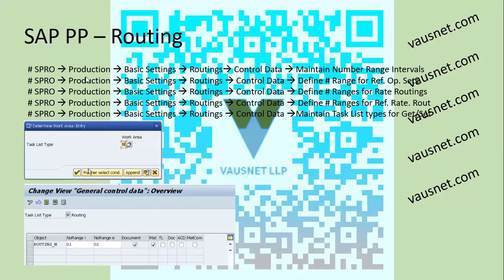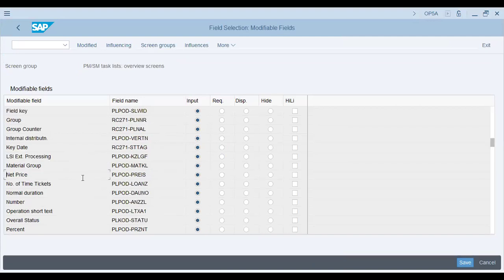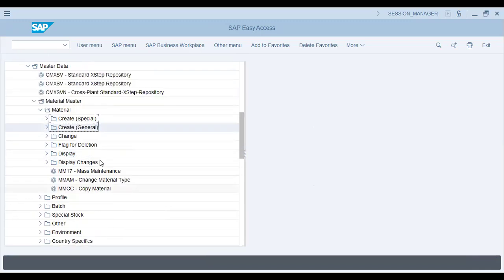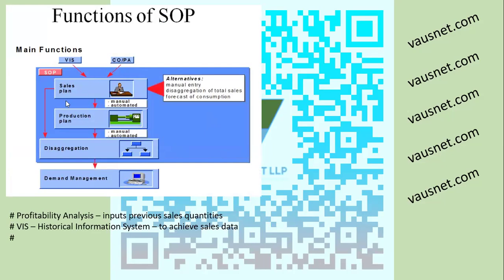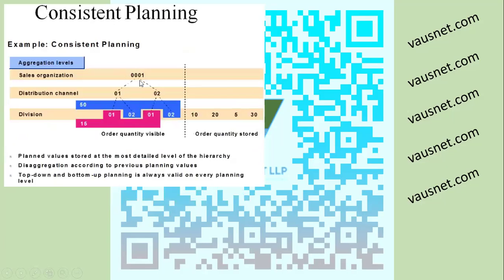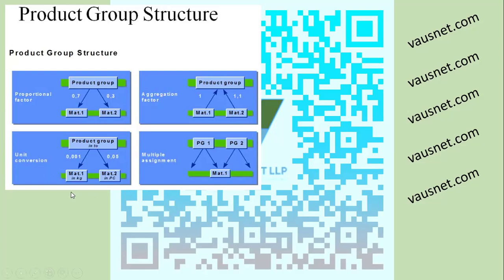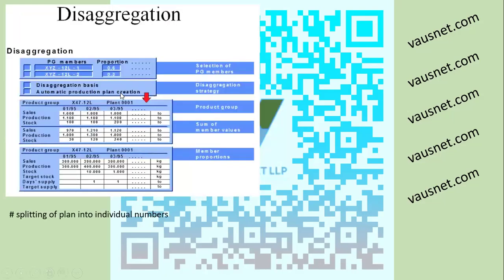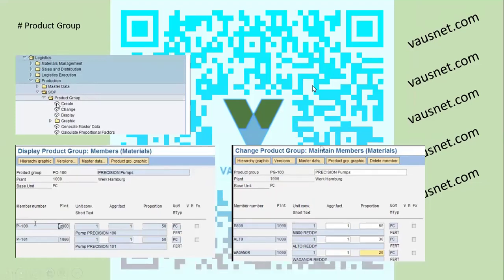Mastering SAP Production Planning Routing, Material Master, Disaggregation & Levels of Planning with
Dive into the intricacies of SAP Production Planning with our detailed tutorial covering Routing, Material Master, Disaggregation, and the Levels of Planning. Presented by VAUSNET, a leading SAP ERP consulting company, digital marketing agency, LinkedIn marketing agency, and social media marketing experts, this video provides comprehensive insights and practical steps to optimize your production processes. Perfect for SAP consultants, end-users, and anyone looking to enhance their SAP PP knowledge.